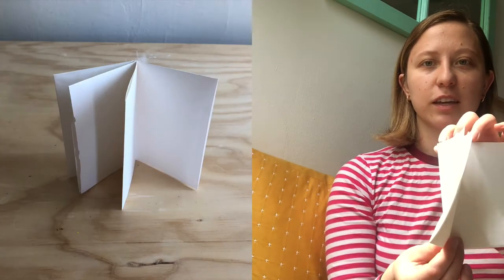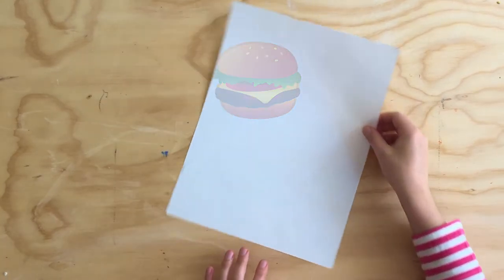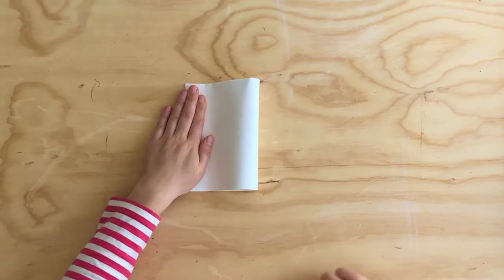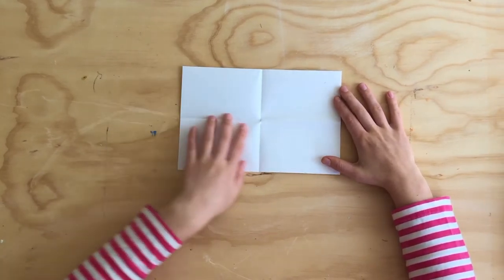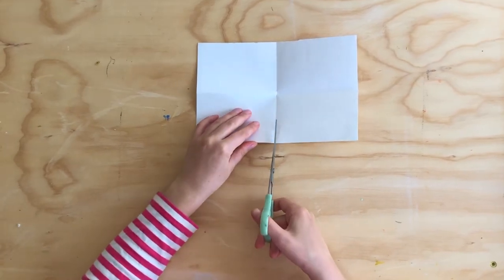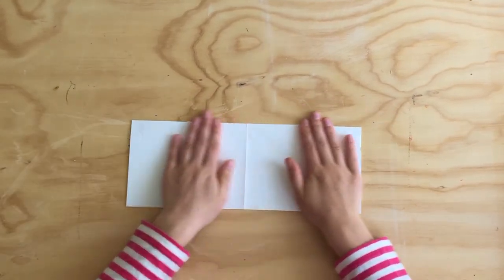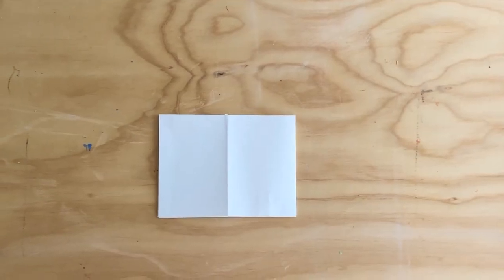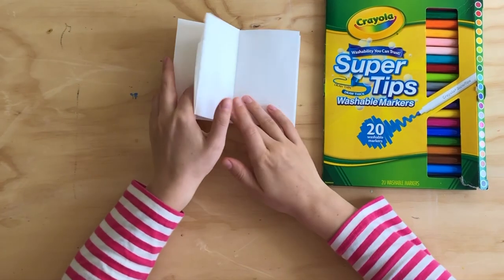Carly Moreno Book Project for Greenwich House Pottery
Carly Moreno demonstrates how to make a book out of one piece of paper. The only tools you need are a piece of paper and scissors.